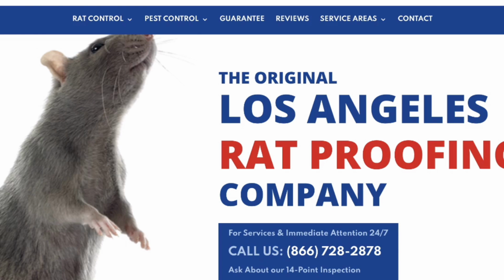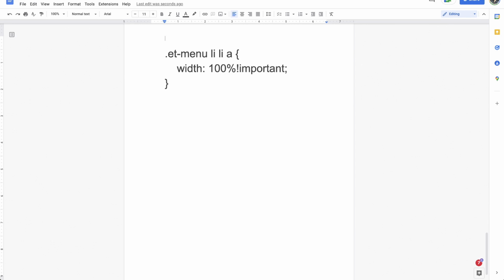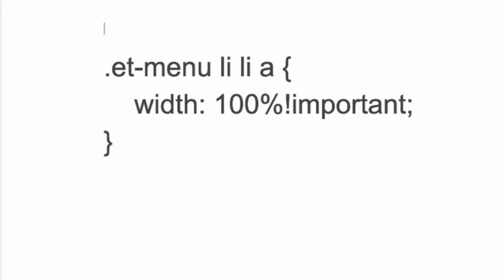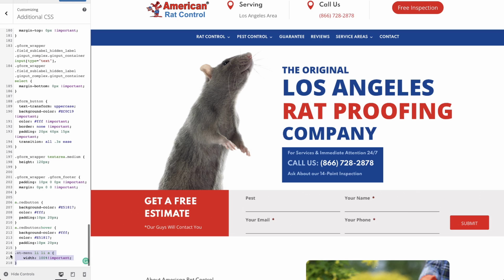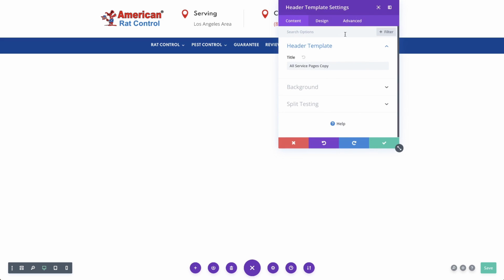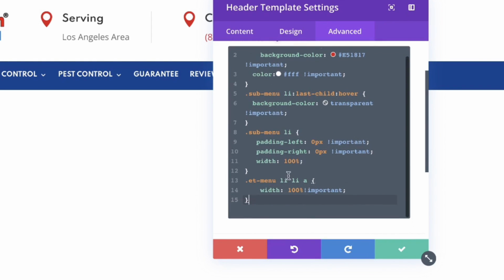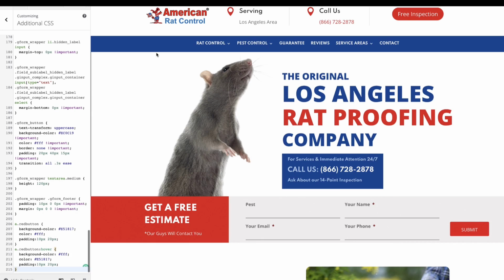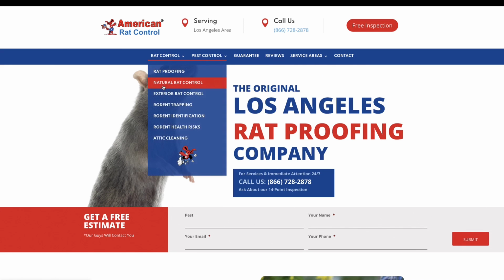Change the Width on Your Divi Dropdown Menu - Two Options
Keep your Divi menu from double stacking when you have longer menu links.  This short tutorial will show you how to add a little bit of CSS code to change the width of your Dropdown Menu in the Divi WordPress theme.

1:16 The tutorial intro

I have a second option that might help if you're still troubleshooting.

From freelancer to entrepreneur to c-suite, Kori Ashton has spent over twenty years in the digital marketing space. She built up a WordPress agency that sold in 2017 and spends most of her time now growing her new company Press Happi and consulting with industry brands and agencies on improving customer retention with persona-driven development.